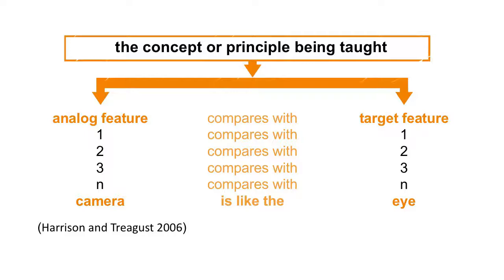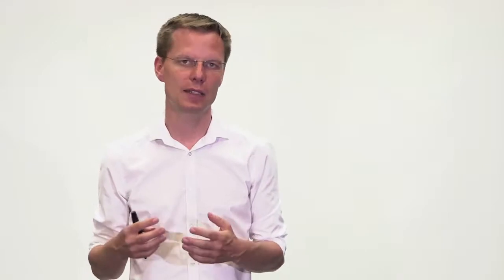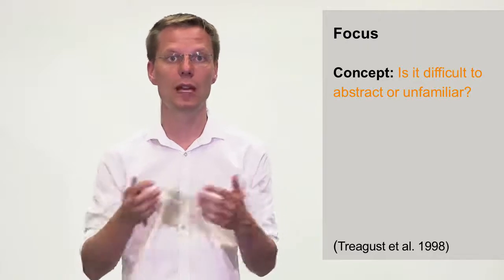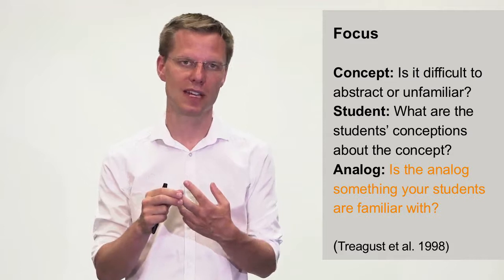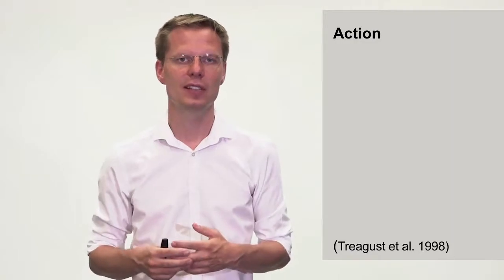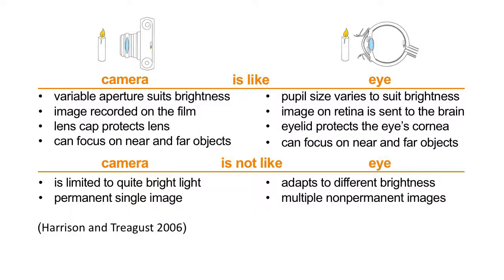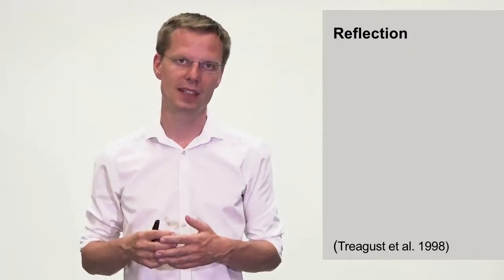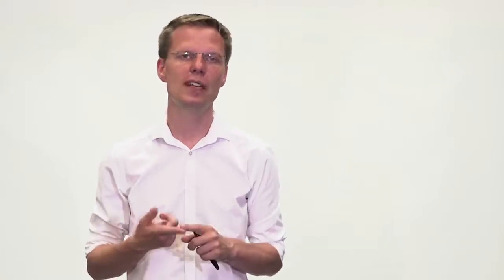Using analogies - Teaching Science at University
This course will prepare you for teaching science in higher education. In this MOOC you will learn to make your knowledge as an excellent researcher accessible to your students. We will show you how to communicate science to novices as well as advanced students in science. You will experience the value of teaching with analogies and you will be guided to train your students' competences. Based on up-to-date findings from research into teaching and learning science you will be able to
- implement evidence-based strategies into your own teaching,
- use students everyday-conceptions for the development of courses,
- prepare analogies and models to teach in your field,
- implement problem-based teaching,
- set up for experiments and teach the nature of science.

This course enables you to teach abstract science topics to your students and make them become active and successful learners. The course is based on lectures (videos), handouts (knowledge-to practice briefs), which supplement the knowledge taught in the lectures and assignments to implement the teaching strategies into your own practice.

This course is very very information and it help me that in what ways I will convey science concepts to the students. Great experience. Thanks,A very useful course. I really recommend it to anyone who is interested to continue his career in teaching scientific topics.
This week we would like to show how invisible concepts become visible. In everyday life we learn so many things by comparing and contrasting. From research we know that the use of analogies and metaphors are important features in the scientific endeavor, and their use in teaching science seems a natural extension. We raise the question whether analogies are just excellent communication tools or if they can generate new knowledge. What do the majority of students really understand when analogies are used to explain abstract and difficult ideas such as molecular structures, diffusion, and plate tectonics? We show that It is important to consider students’ personal constructions since no student enters the lecture hall as “tabula rasa.” Science classrooms are common settings in which analogies are used to enhance concept learning; therefore, improving the way analogies are used in science education has important teaching and learning consequences. At the end of the third week you should be able to choose good analogies for teaching science and implement them fruitfully.